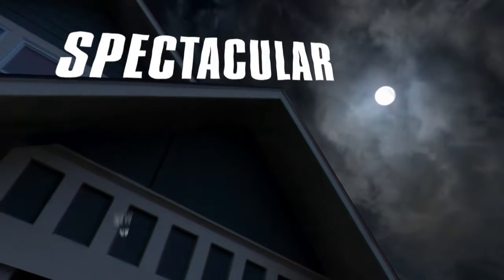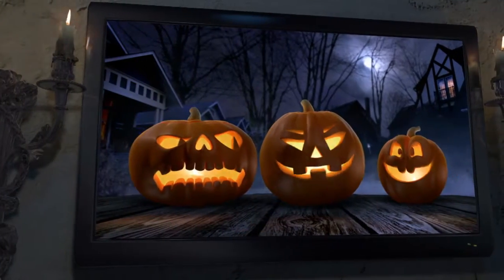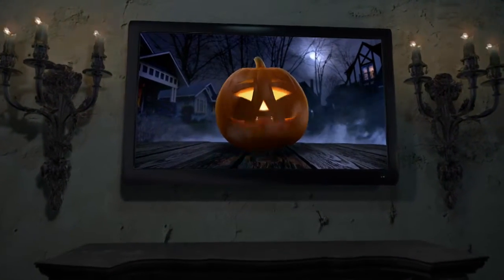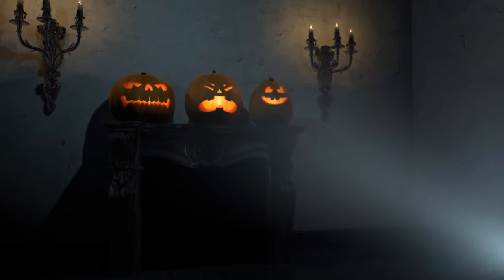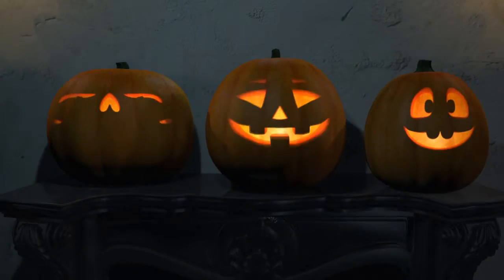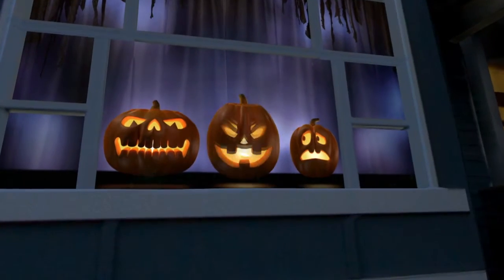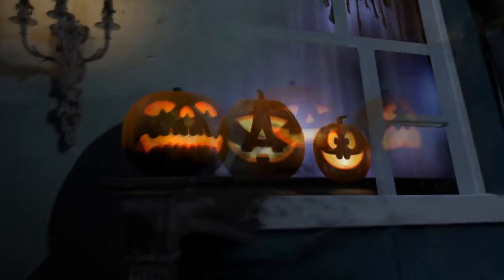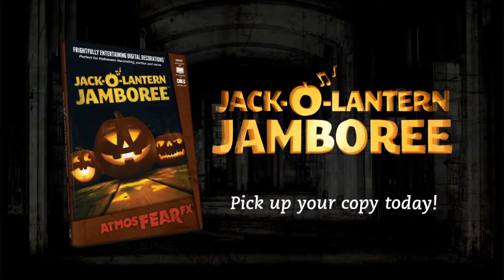JACK O LANTERN JAMBOREE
Get ready for Halloween with this Family Friendly digital decor!